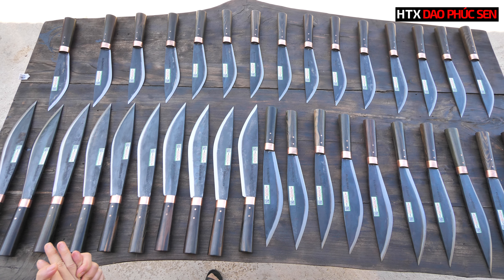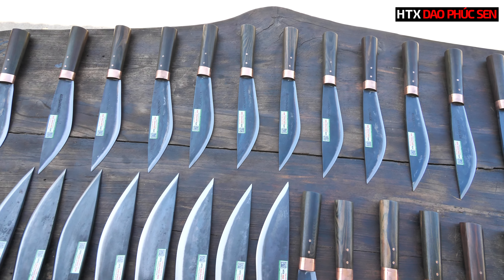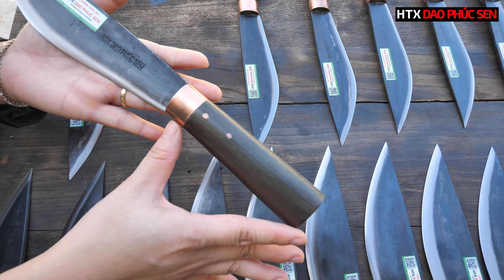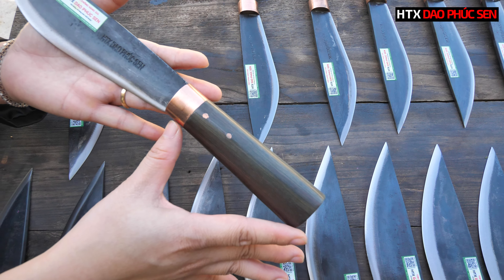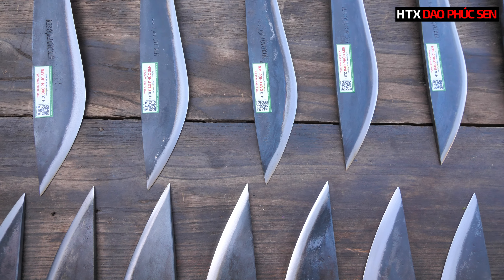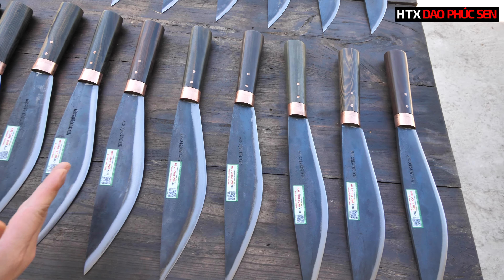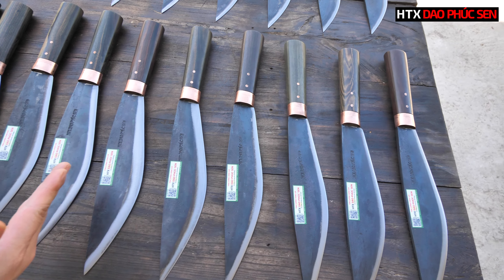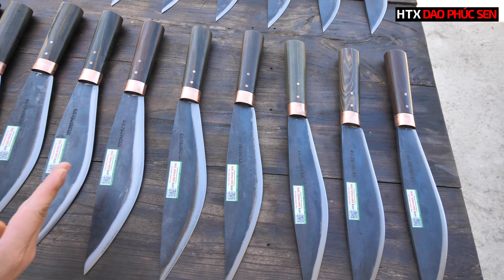Flash Sale Dao Mèo 3xx! Hàng Chuẩn Của HTX Dao Phúc Sen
👉cam kết hàng chuẩn của HTX Dao Phúc Sen có bảo hành 1 năm
𝑰𝒃 𝒆𝒎 𝒕𝒖̛ 𝒗𝒂̂́𝒏 𝒏𝒉𝒊𝒆̣̂𝒕 𝒕𝒊̀𝒏𝒉 𝒏𝒉𝒆!
► Điện thoại 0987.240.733 ( zalo ) 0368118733